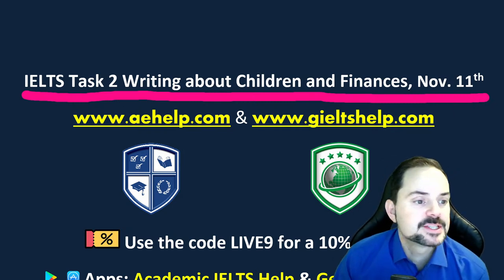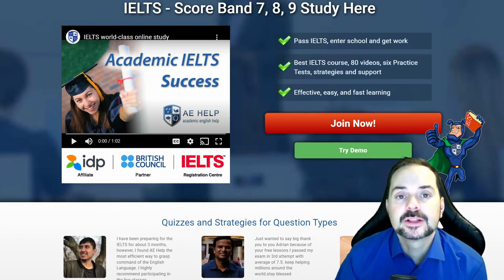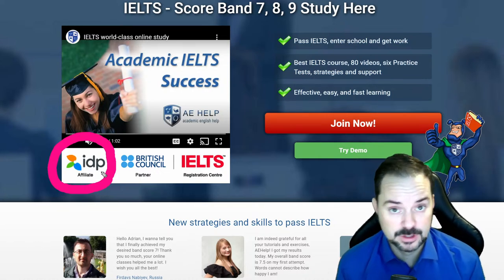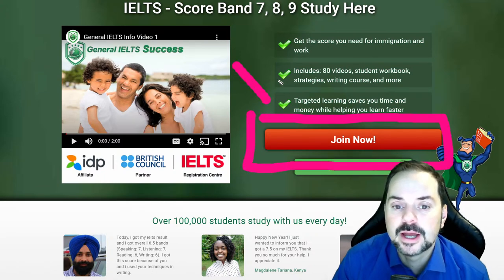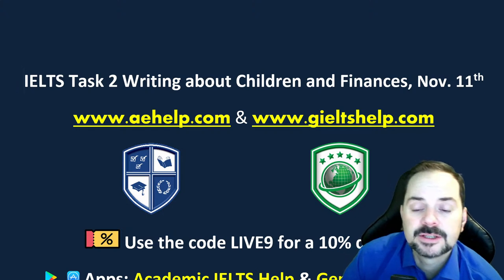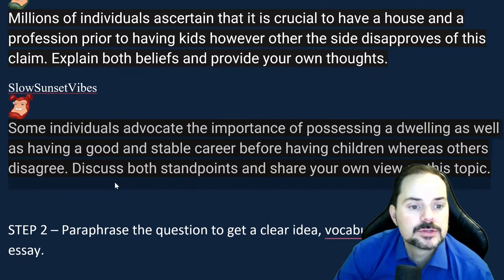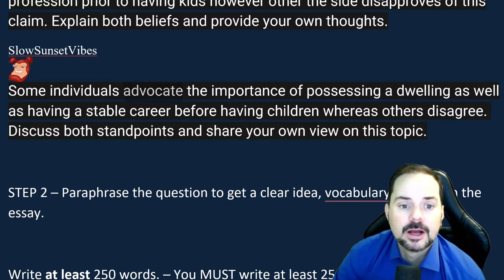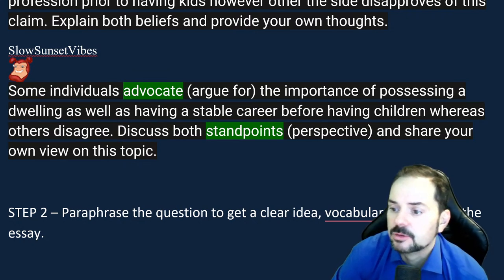IELTS Live Class - Task 2 Writing about Children and Finances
Some people believe that it is important to own a home and have a good job before having children while others disagree. Discuss both views and give your own opinion. Use examples and explanations from your own experience.

Get all of our IELTS speaking videos This video teaches vocabulary, structure, grammar, and content to get between bands 7 and 9 on IELTS. It teaches important basics for understanding the question and planning a response. This video contains strategies in a series that teaches the steps necessary to achieve a high score, between 7 to 9 on the IELTS task 2 writing question. Task 2 strategies focus on understanding the question, planning, and structure with a working example. This series will teach you the strategies that will help you to reach success on this question in the 40-minute time limit. It is worth 2/3 of the writing mark. Follow the instructions carefully and make sure to practice. It is important to try different types of questions for task 2, so you can think quickly and logically. Enjoy. @aehelp